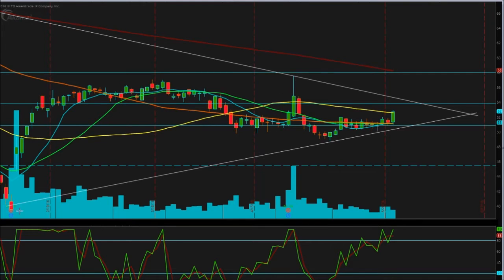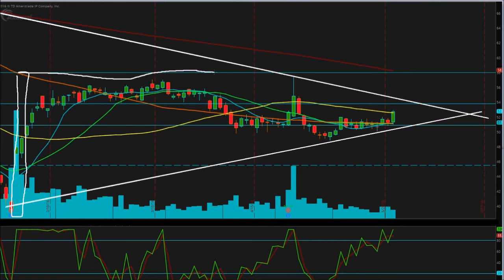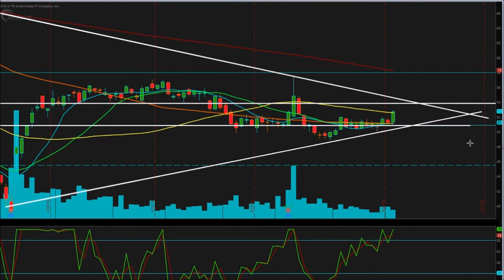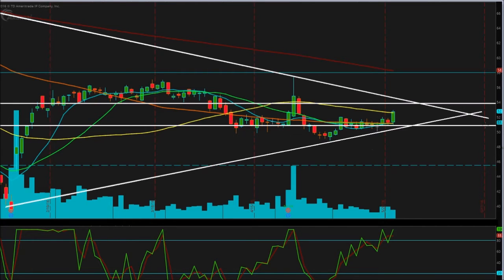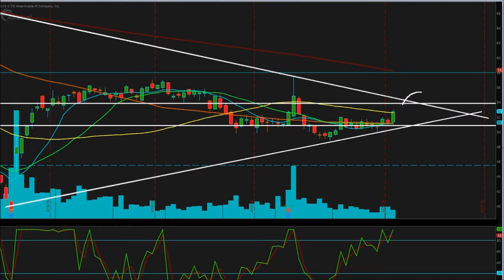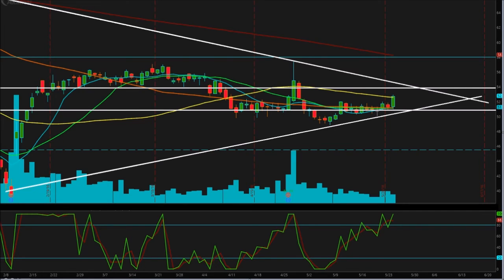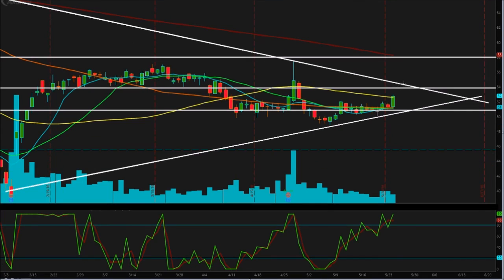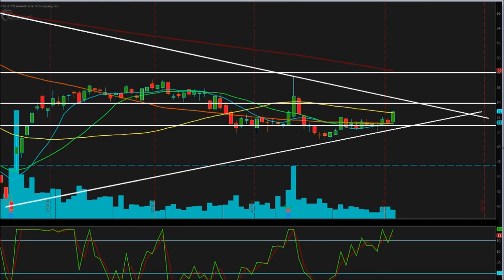$AKAM - Akamai Technologies Inc - Independent Analysis (3)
Technical Analysis on $AKAM.